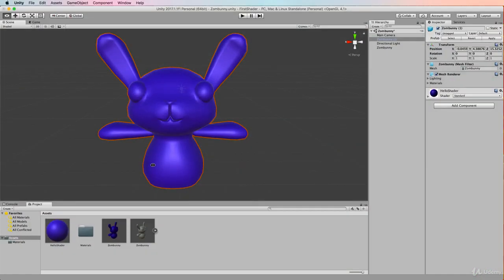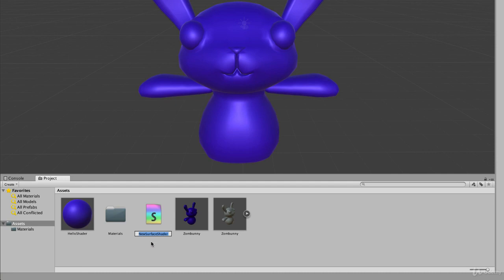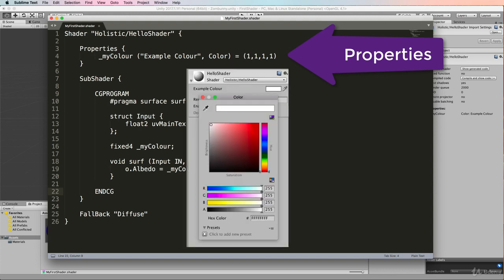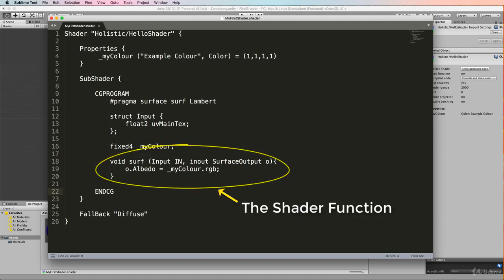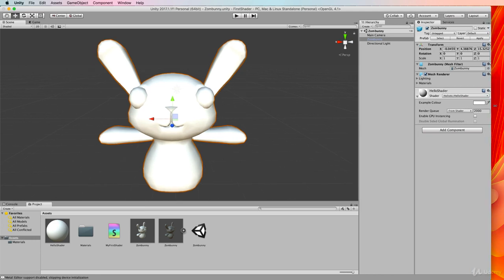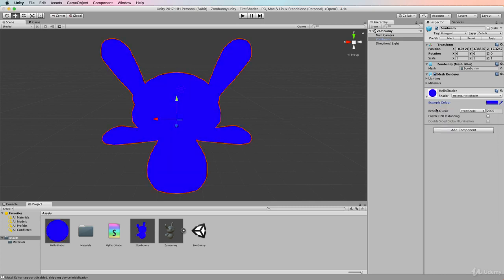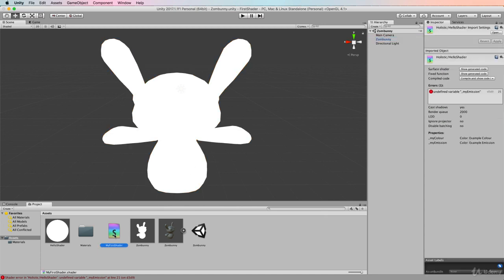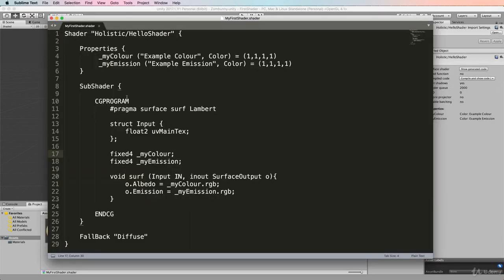Shader Development from Scratch for Unity with Cg : Your First Surface Shader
Shader Development from Scratch for Unity with Cg
Learn to program the graphics pipeline with Unity's Shaderlab for creating unique visual surfaces for game objects.